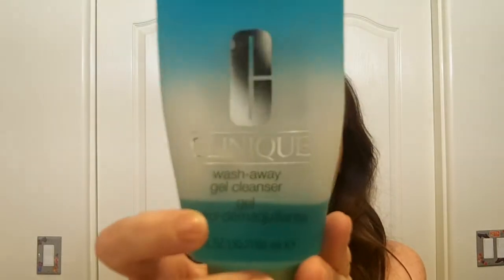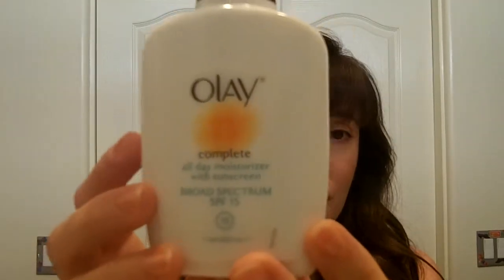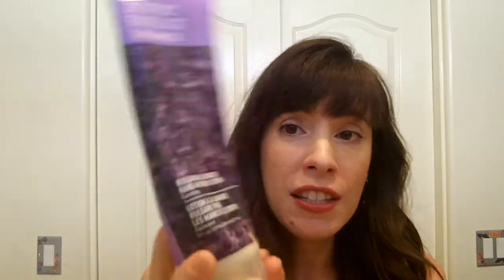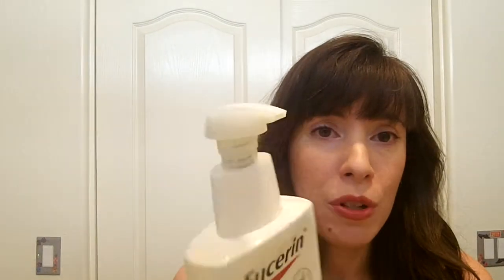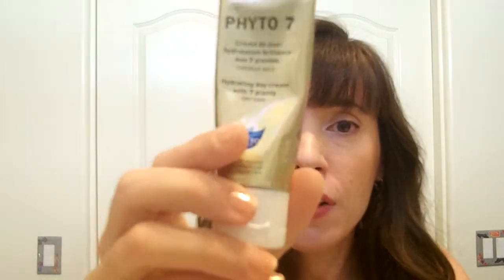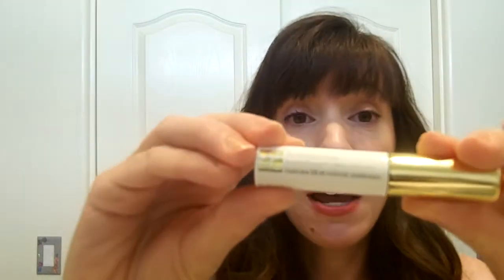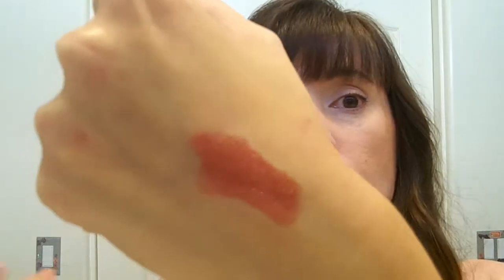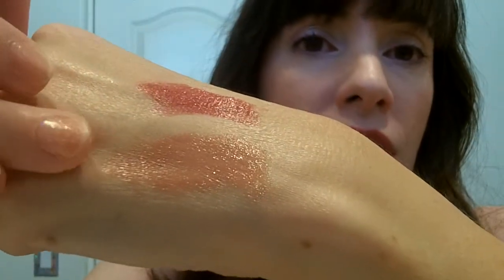All-Time Favorites, July 2014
Here are 10 products that I really love:
1. Clinique Wash Away Gel Cleanser
2. Olay Complete for Sensitive Skin SPF 15
3. ROC Deep Wrinkle Retinol Night Cream
4. Desert Essence Organics Cream in Lavender
5. Eucerin Daily Protection SPF 15
6. Phyto 7
7. YBF Brow Pencil
8. Estee Lauder Sumptuous Bold Lifting Mascara
9. MAC Hot Tahiti Lipstick
10. MAC Patisserie Lipstick